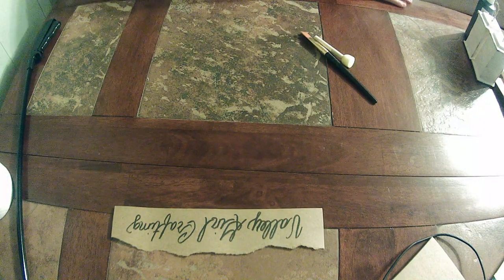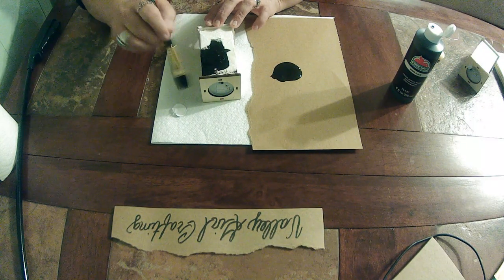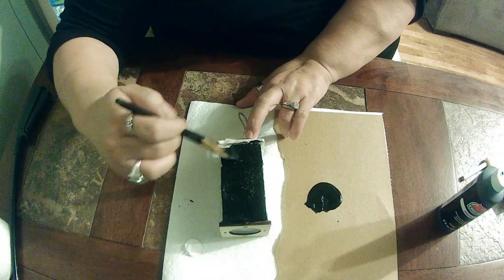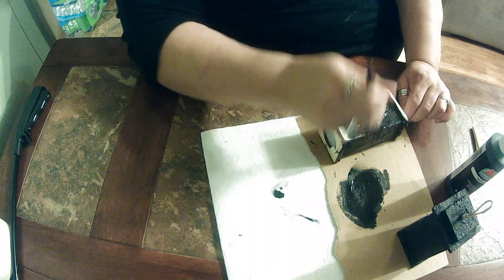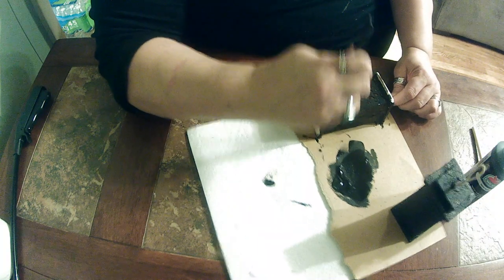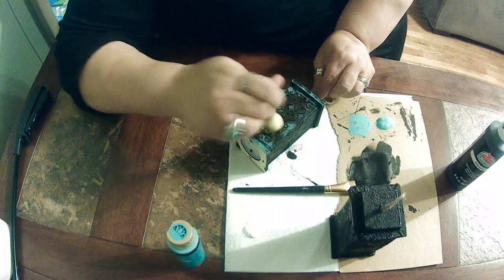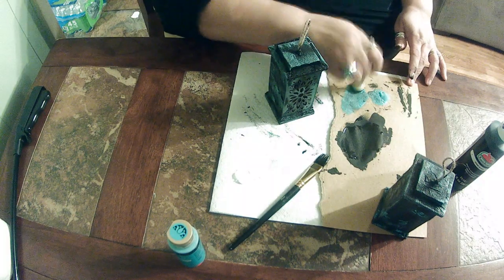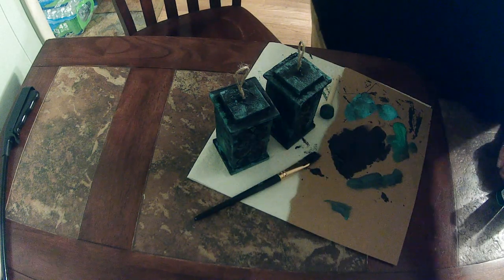Adding texture to wood.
Hello crafty friends, I tried something new and wanted to share it with you.  It was a lot of fun and I hope it will inspire you to try it too.  I used wet paper towels torn into small pieces to add texture. Then I painted it black and added a turquoise and emerald green to give it an aged look.  I hope you enjoy.